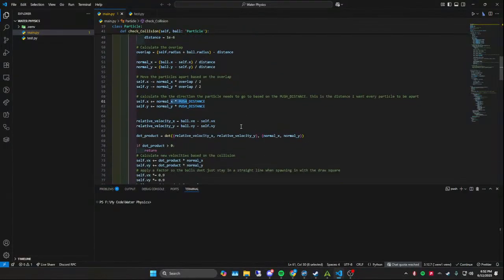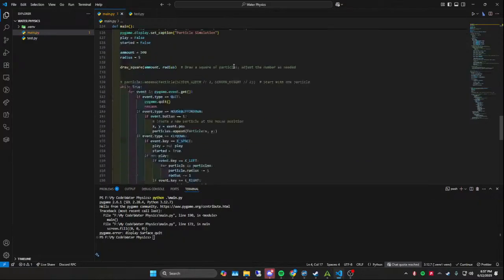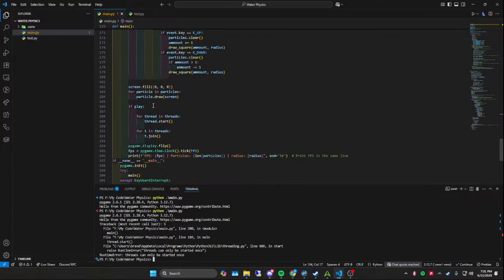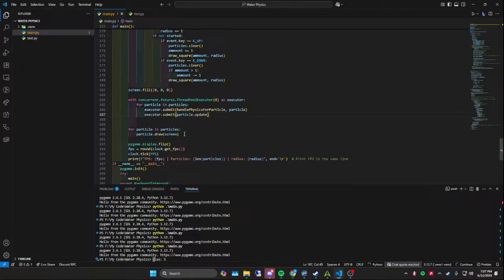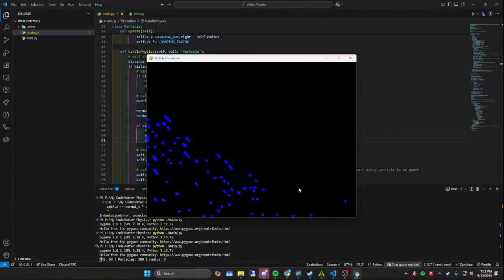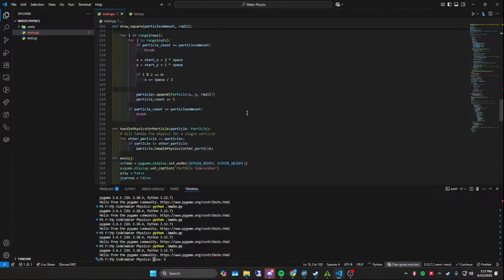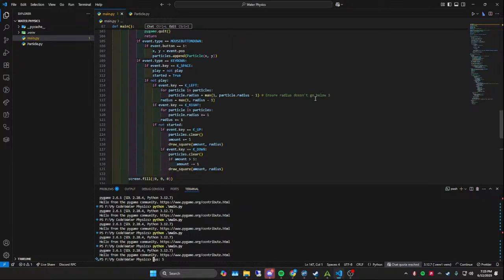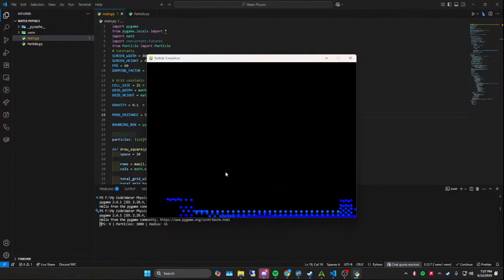Water Physics Coding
Today, were coding water Physics in python and trying to make it work.